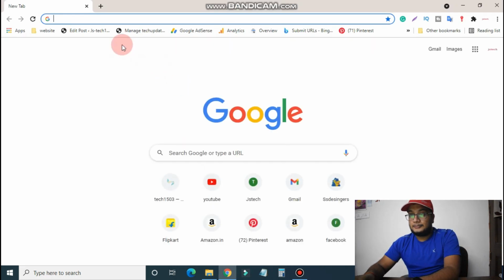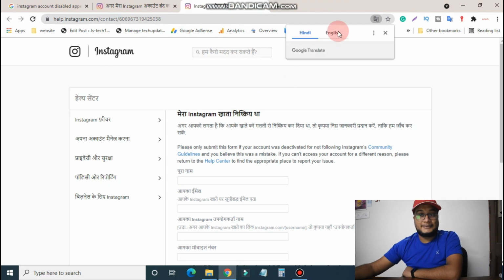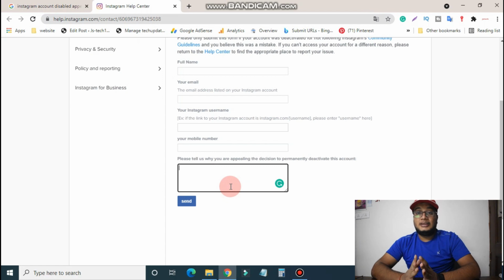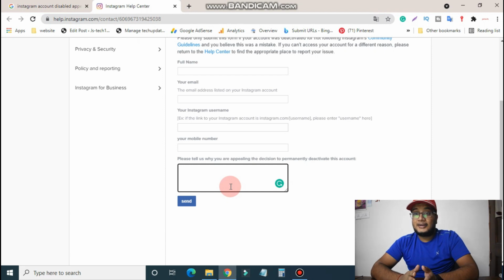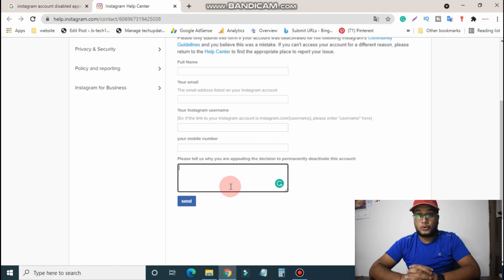How to enable disabled Instagram account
If your instagram is disabled and you are unable to re-enable it then in this video I will tell you how you can reactive your instagram account and how you can fill the instagram account disabled form.